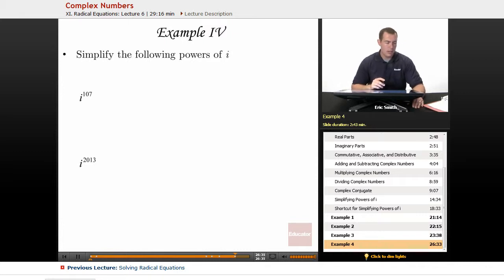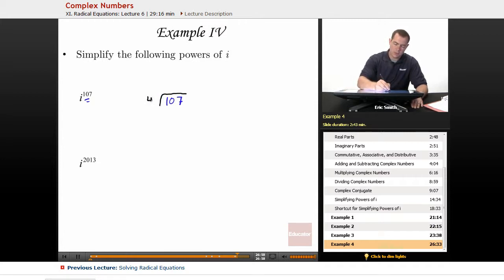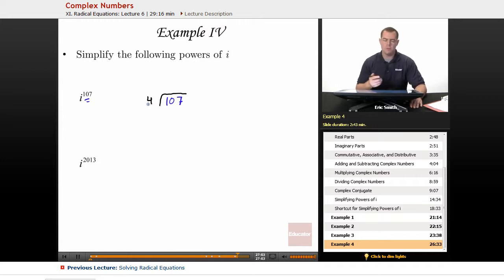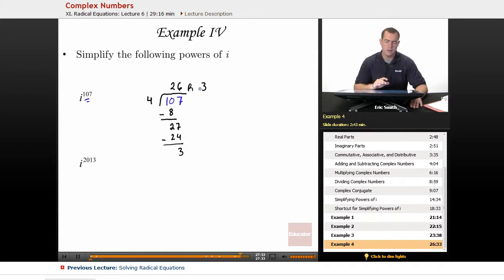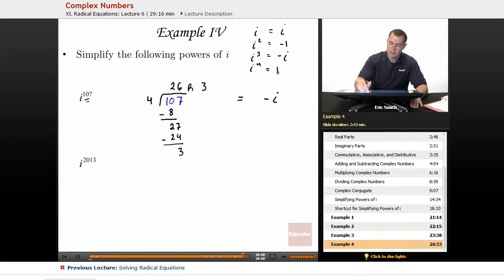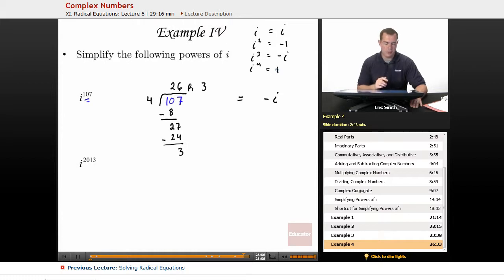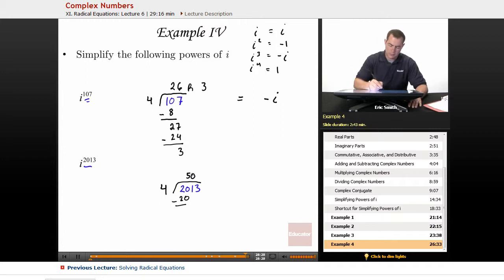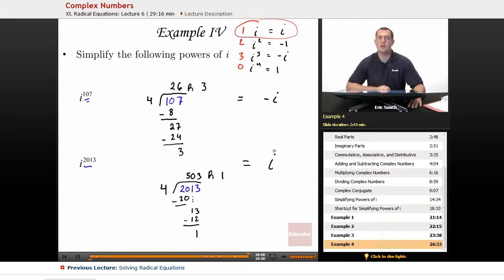"Complex Numbers" | Algebra 1 with Educator.com